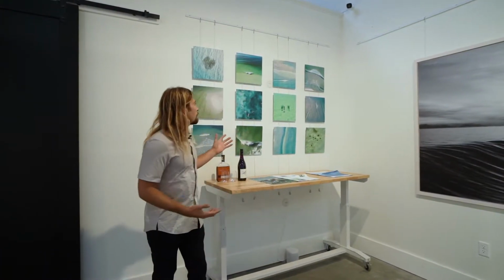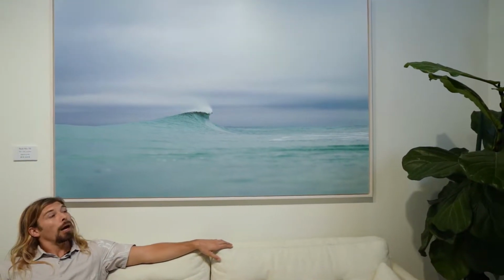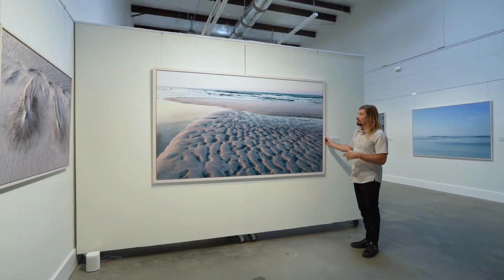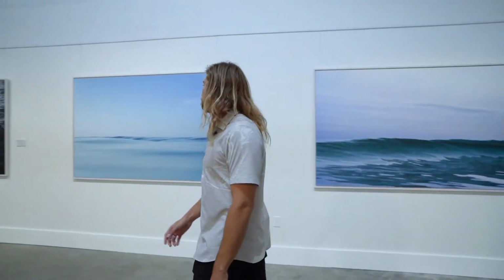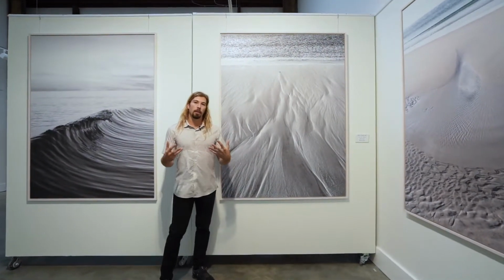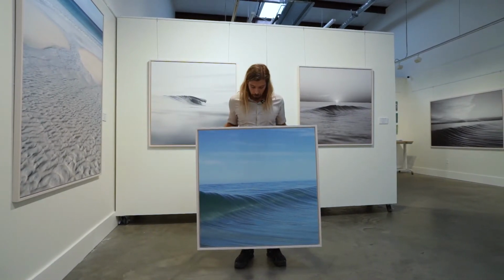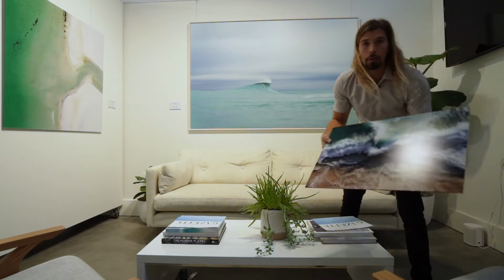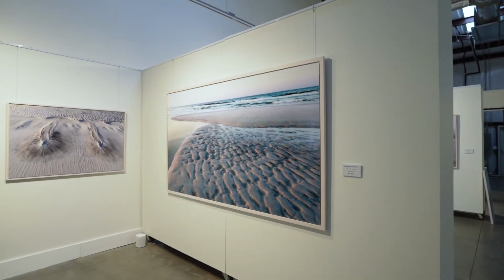Jonah Allen's Live Art Show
Join Jonah for a live art show to see all the current works inside the gallery!